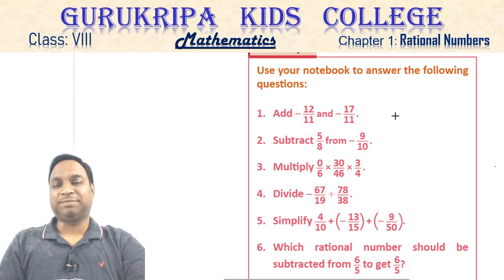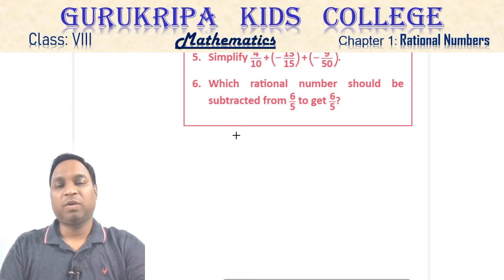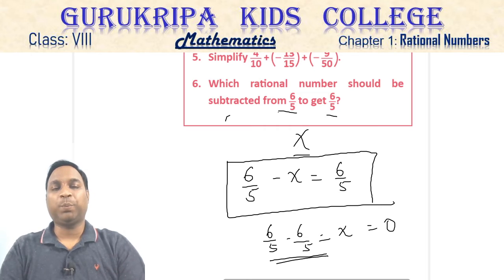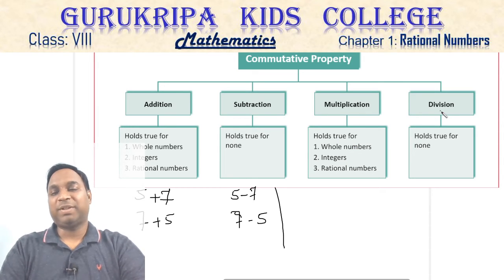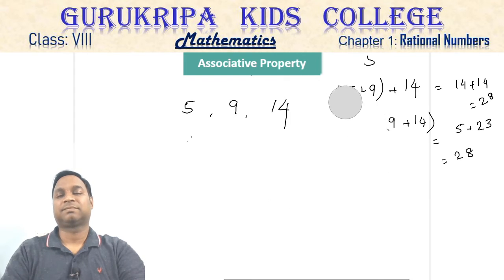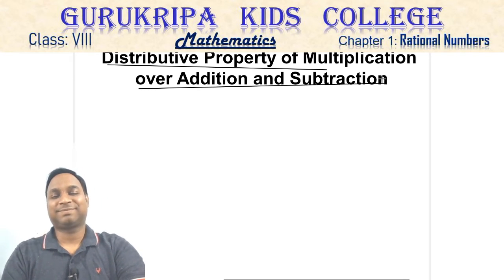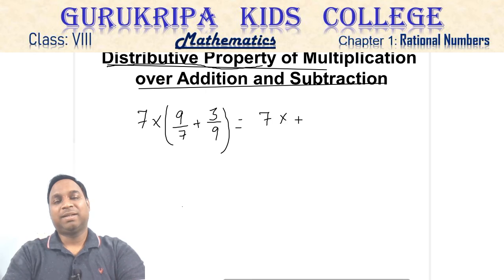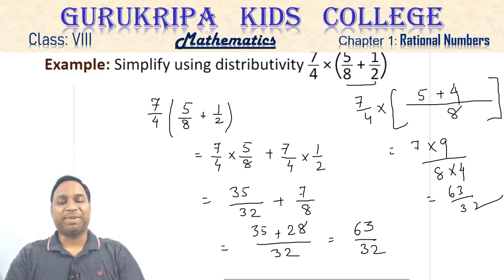CBSE Maths Cls VIII Ch - 1 Rational Numbers Vid - 4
Learn Mathematics for Standard VIII
An initiative by Gurukripa Kids College to help the students of Kahalgaon in the times of Corona

Video # 4
Topics covered in this video - Properties of Rational Numbers - Associative and Distributive Property